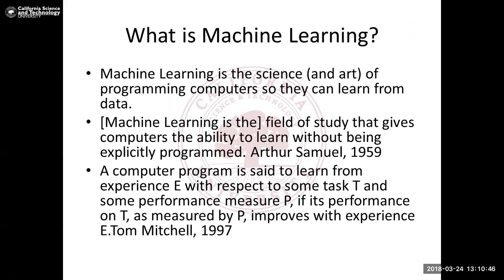Machine Learning Intro. tutorial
A short intro of Machine Learning course from emerging technology program at California Science and Technology University.